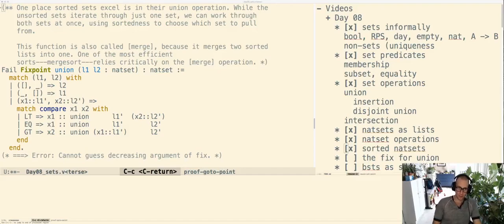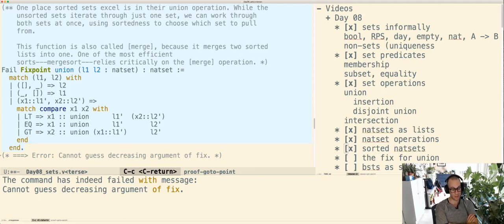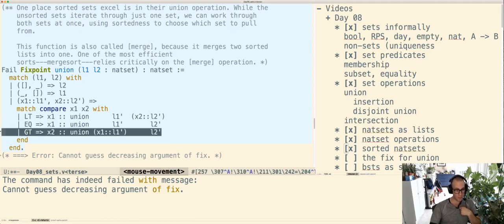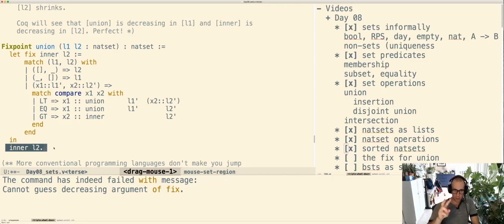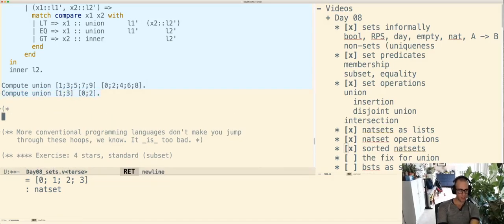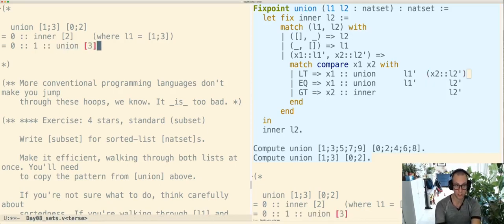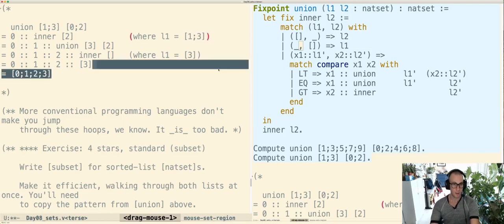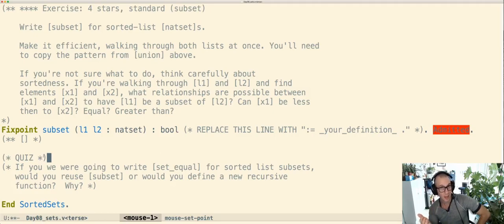DMFP - Day 08 (7/8) - Sorted Sets: Defining `union` with an Inner Loop